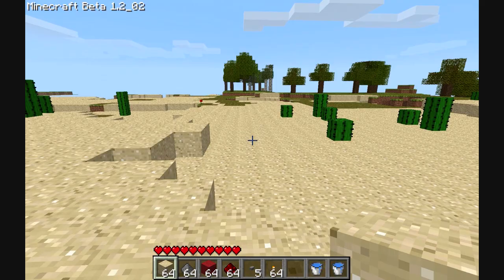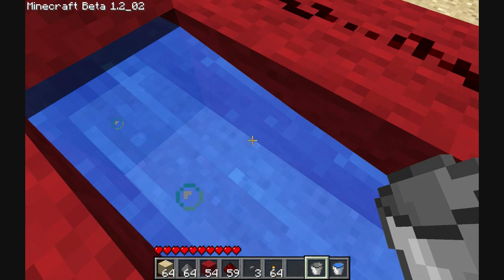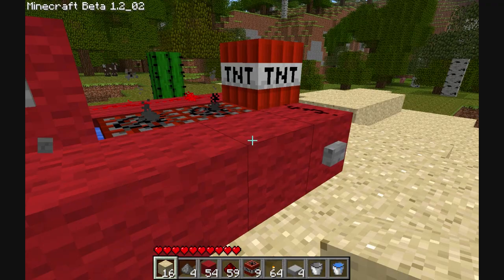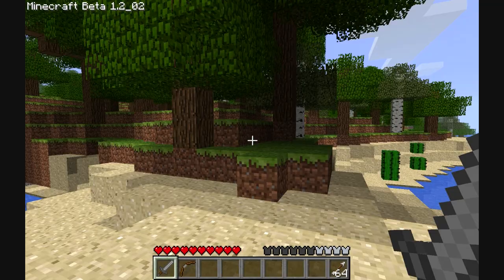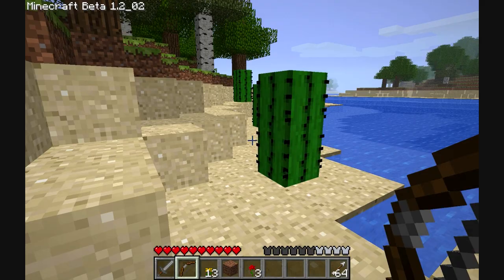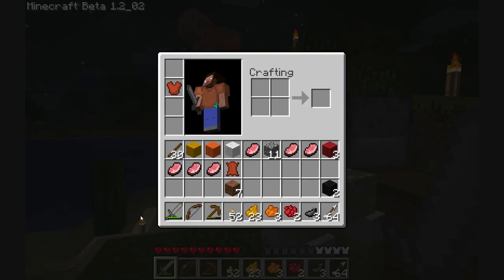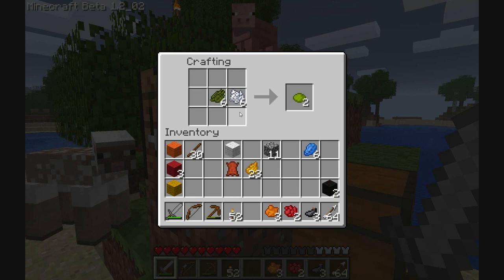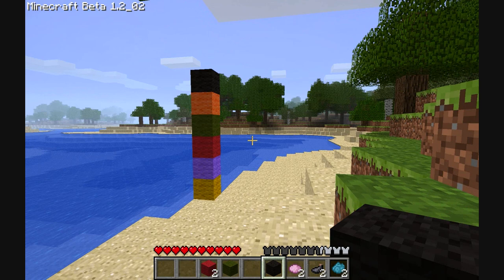Minecraft Mini Tutorials - TNT Cannon and Wool Dyes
Just thought I'd do a few mini tutorials for various things. I don't know if these will interest people, but I'll see what sort of feedback I get.

Feel free to suggest things I can do for future parts (try to keep it to something I can do in 5-10 minutes).